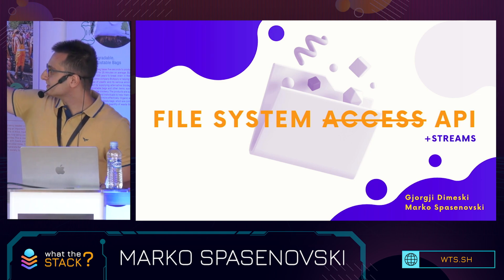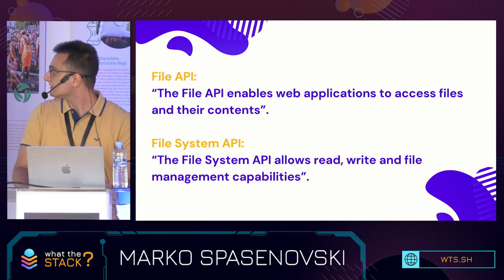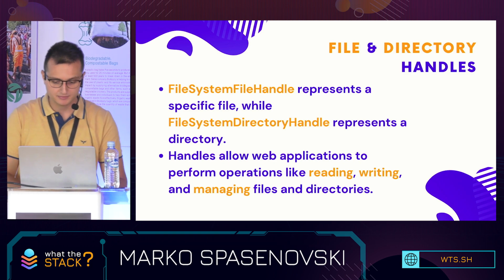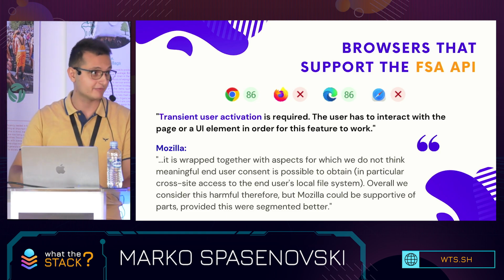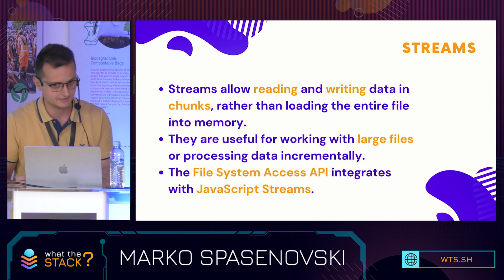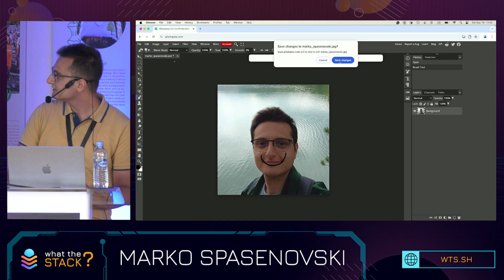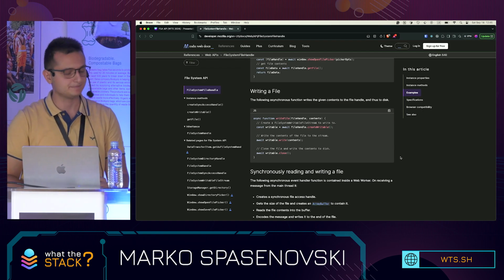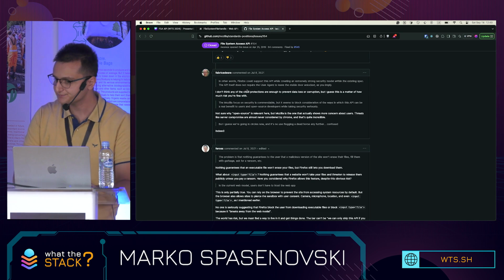File System Access API - Marko Spasenovski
The File System Access API allows interaction with files on a user’s local device, or on a user-accessible network file system. Core functionality of this API includes reading files, writing or saving files, and access to directory structure. In this presentation we’re going to take a closer look at the benefits, downsides and power that this API offers.